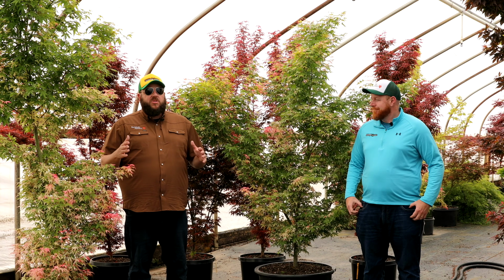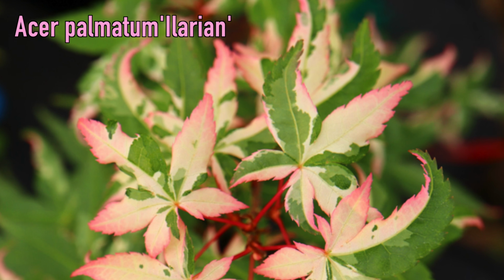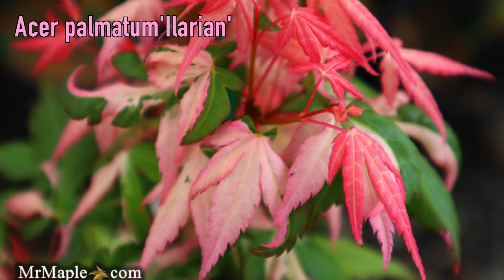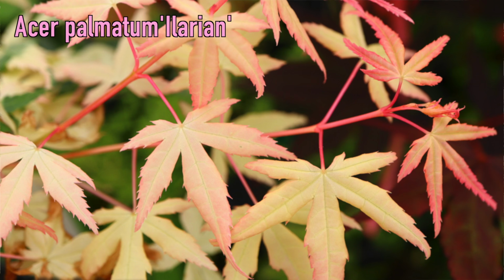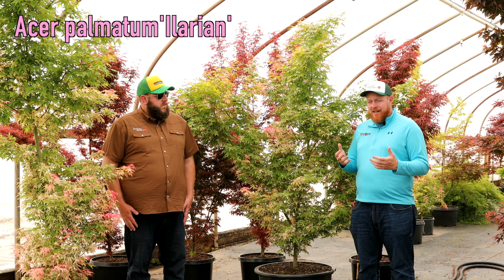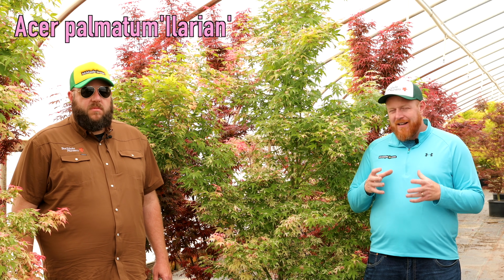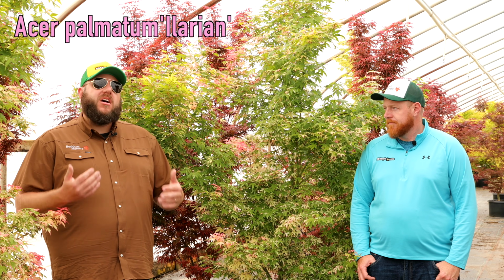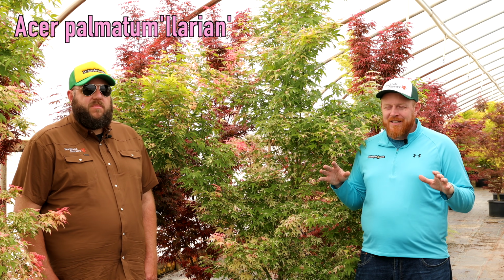Acer palmatum 'Ilarian' Japanese Maple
Acer palmatum 'Ilarian,' a tree named by Talon Buchholz.

'Ilarian' is a stunning white and pink variegated Japanese maple, ideal for zones 5-9. It performs best with some late-day shade, especially in hotter climates. This tree, known for its exquisite variegation, does not revert and can display intense white coloration under shaded conditions. It's a medium to small upright tree, reaching 6-8 feet in 10 years, perfect for containers or as a landscape feature.

The foliage is incredibly detailed, making 'Ilarian' a showstopper in any garden. Each leaf is uniquely variegated, with more pink in spring and bright white in summer. The tree also offers beautiful bold red fall color. 'Ilarian' pairs well with other maples, especially those with red leaves, for striking color contrasts.